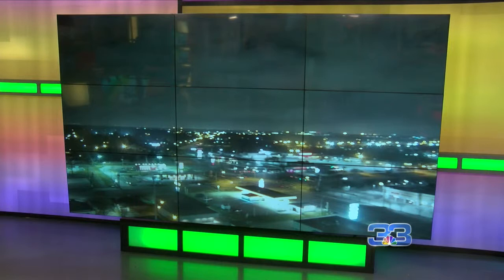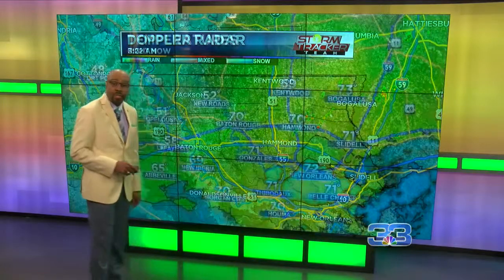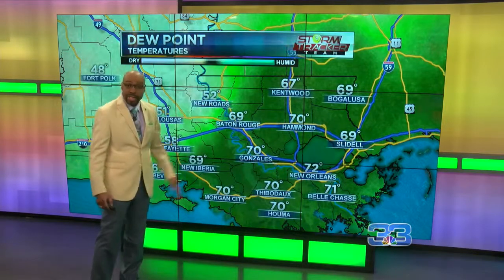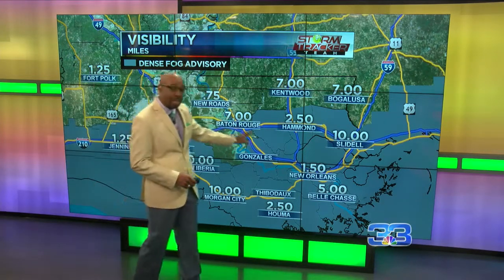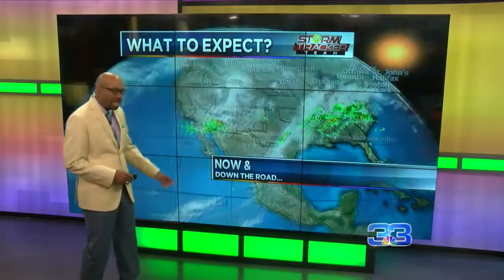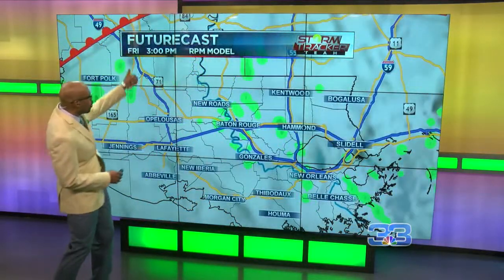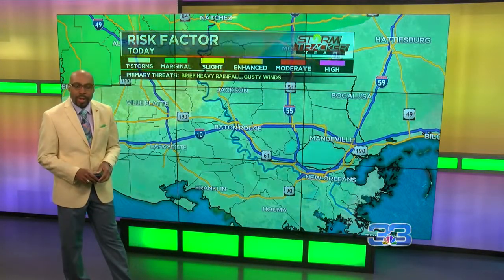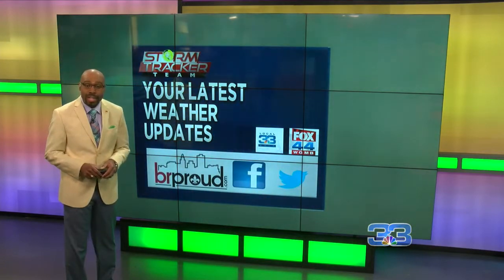StormTracker Team Forecast (February 22, 2019)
Your latest forecast with Meteorologist Kevan Smith.